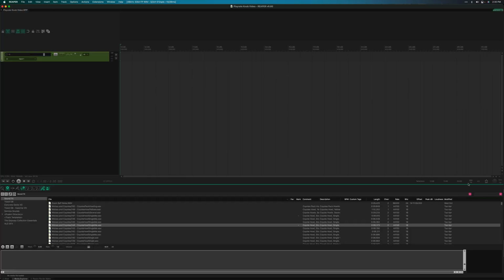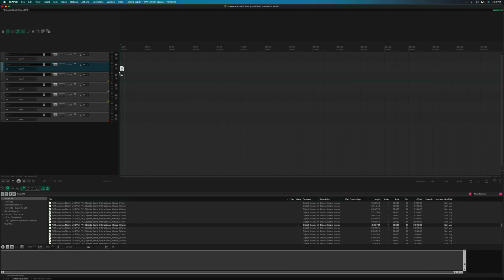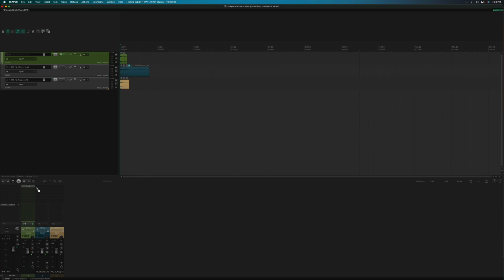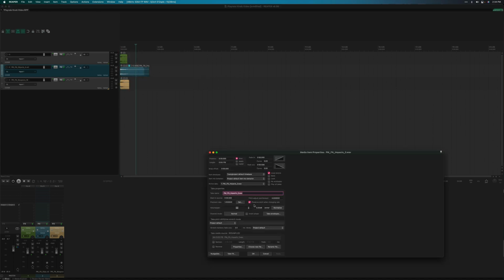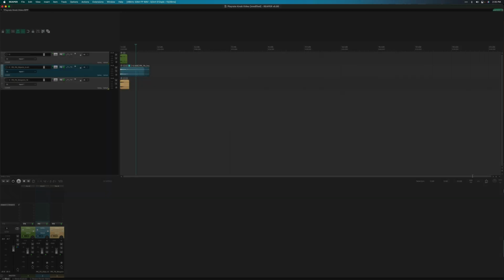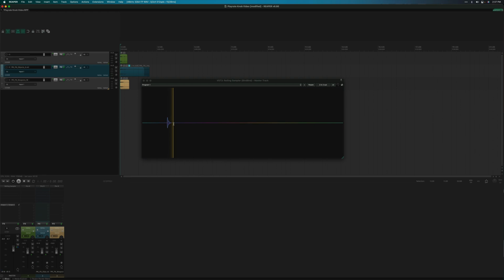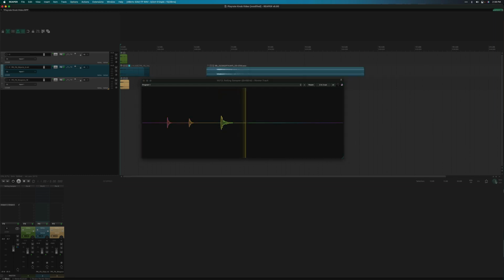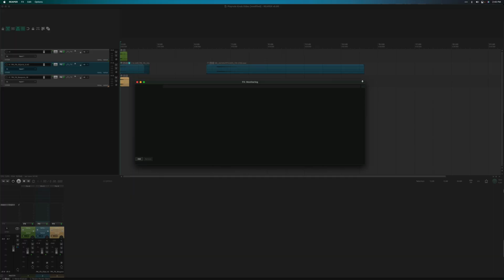One of my Favorite Reaper Features (for Sound Design)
Reaper has so many good features for game audio and sound design, but this little playback rate knob is absolutely one of my favorites. As simple as it seems, it can be surprisingly powerful.

Get access to TWO free courses that will help you get work in the game industry, and be the first to know when my next course is being released

💀 The DAW I'm using in these (and many) of my videos is Reaper